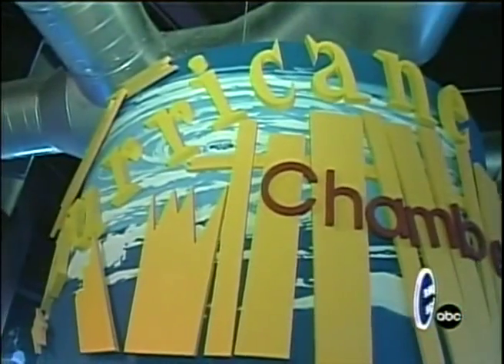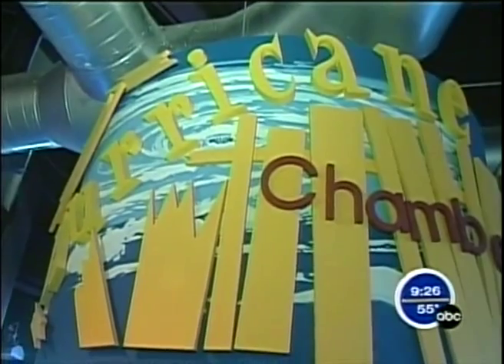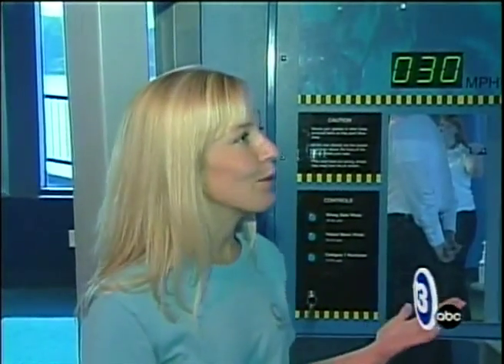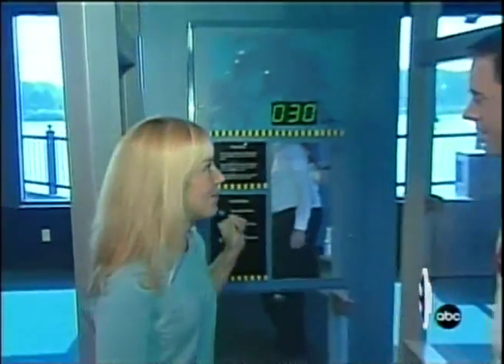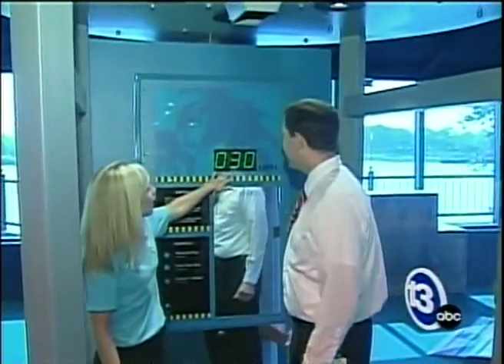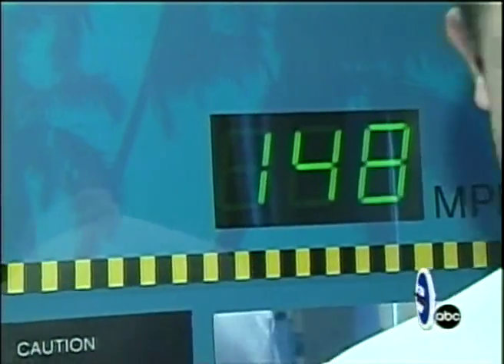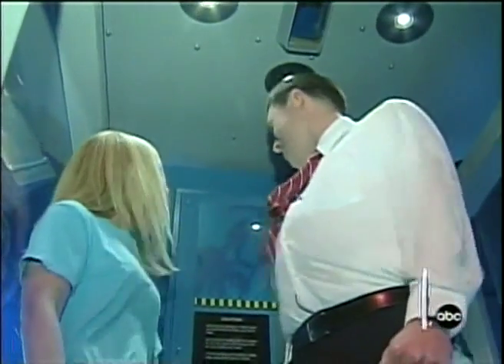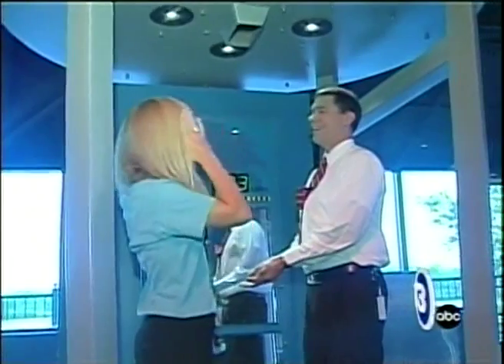The Hurricane chamber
The hurricane chamber is a hurricane simulator that is located in the Water Works Learning World at Imagination Station.